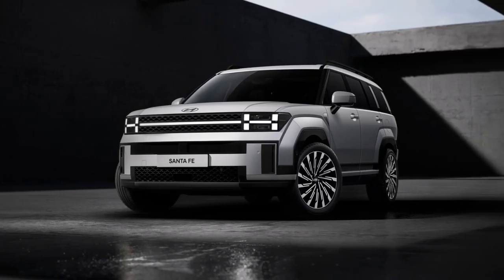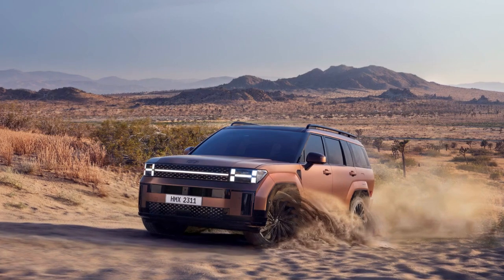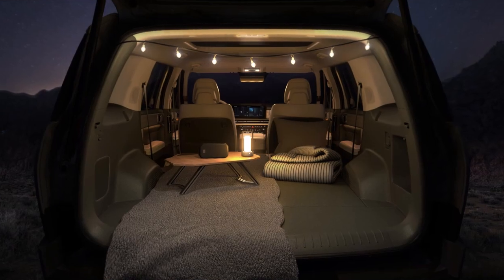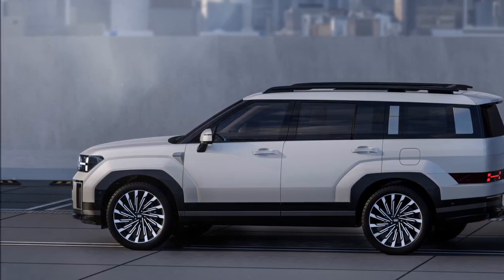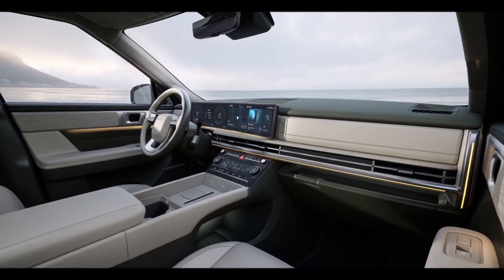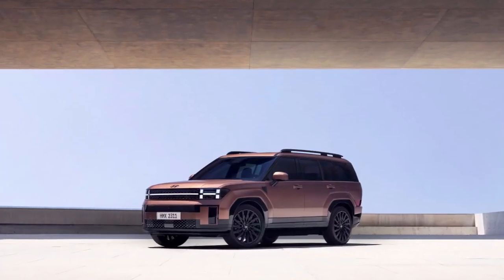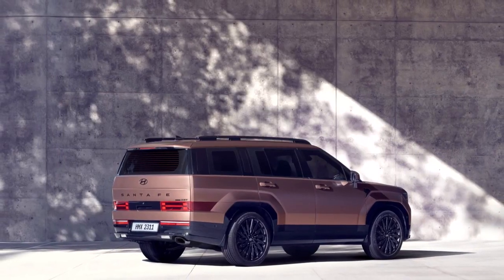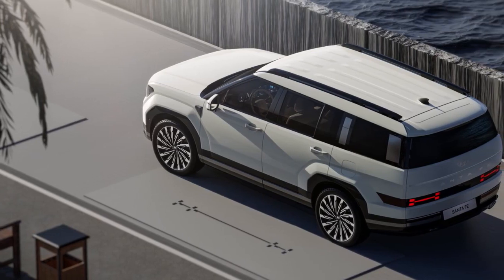2023 Hyundai’s Santa Fe Premium SUV | Launch in India| see price and features|Deenaxo Automotives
2023 Hyundai’s Santa Fe Premium SUV | Launch in India| see price and features|Deenaxo Automotives

Deenaxo Automotives
Utkarsh maheshwari